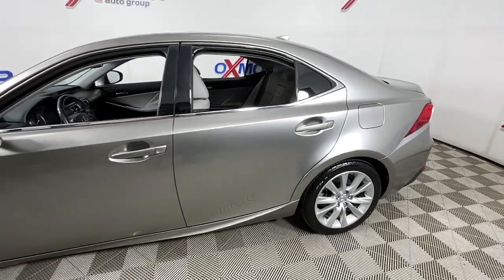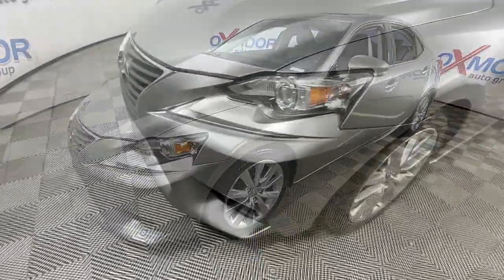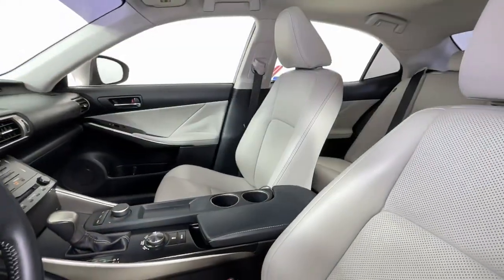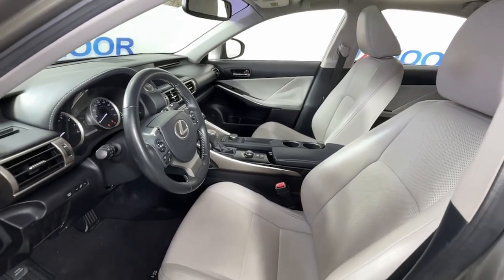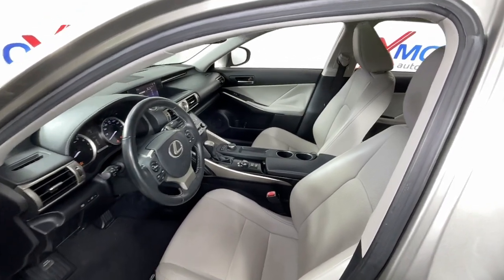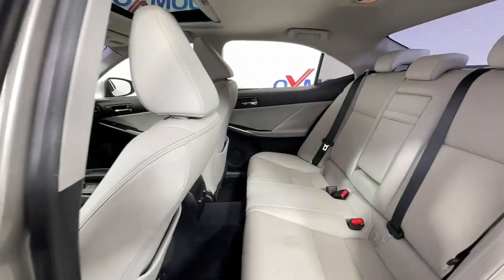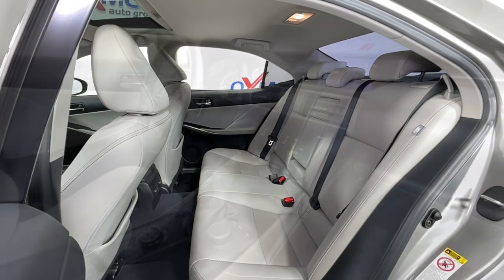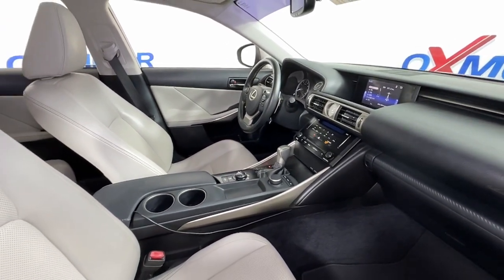2014 Lexus IS at Oxmoor Toyota | Louisville & Lexington, KY U25841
Atomic Silver Used 2014 Lexus IS 250 available at Oxmoor Toyota in Louisville, Kentucky. Servicing the Lexington, Elizabethtown, KY New Albany, IN Jeffersonville, IN area.

Oxmoor Toyota
8003 Shelbyville Rd

Lexus IS 2014 **SUNROOF/MOONROOF**, **BLUETOOTH**, **8-WAY POWER DRIVER SEAT W/ LUMBAR SUPPORT**, **CAR FAX ONE OWNER**, **REAR BACK UP CAMERA**, **EXCEPTIONAL SERVICE HISTORY**, **WELL MAINTAINED**. CARFAX One-Owner. 21/30 City/Highway MPGbrbrReviews:br  * Opting for the most visually appealing vehicle in a particular segment can sometimes mean settling for less when it comes to long-term reliability and value. Not so with the 2014 Lexus IS, as it blends eye-catching style and luxurious interior treatments with one of the most enjoyable ownership experiences in the industry. Source: KBB.combr  * Upscale and well-built interior; communicative steering; smooth ride. Source: Edmundsbr  * The 2014 Lexus IS line showcases a bold and captivating new design, with additional interior room, and better handling than before. In front there is an incredibly stylish yet aggressive spindle grille and angled headlights. The rest of the body is exquisitely shaped, with dramatic, aerodynamic lines. Plus, with its wider stance and stretched wheelbase, and underbody panels to further reduce wind resistance, this car was designed to move. Lexus gives you a wide range of model variations to pick from. There is the 204 Horsepower IS 250 and IS 250 F Sport, as well as the 306 Horsepower IS 350 and IS 350 F Sport. Each can be purchased with Rear-Wheel Drive or All-Wheel Drive. The IS 250 models come with a 2.5-liter V6, that gets an EPA estimated 21 MPG City and 30 MPG Highway as a rear-wheel drive. The IS 350 Models come with a 3.5-liter V6 that gets an EPA Estimated 19 MPG City and 28 MPG Highway as a rear-wheel drive. The IS interior is incredible. It has low sport seating in front, and close to 3 extra inches of legroom in back. The highly comfortable NuLuxe faux-leather seats are not to be missed, and extra headroom in front and back will keep you from feeling constrained. Regular and touch screen controls are a breeze to use, as-is the joystick that operates the infotainment system. Plus, if you purchase any of the F Sport models, prepare to be amazed by the advanced digital instrument cluster. Lexus has given the 2014 Lexus IS line a generous array of standard features. Some items include NuLuxe faux-leather upholstery, a power moonroof, push-button start, drive mode select and an 8-speaker Sound System that comes with 7-inch color screen. Some standard safety features you get are 10 airbags, anti-lock brakes, brake assist, and traction control. As an option, some incredible safety technology available includes the Pre-Collision System with Dynamic Radar Cruise Control, Intuitive Parking Assist, and Blind Spot Monitor with Rear Cross-Traffic Alert. Source: The Manufacturer SummarybrAwards:br  * 2014 KBB.com Brand Image Awards   * 2014 KBB.com Best Resale Value Awards   * 2014 KBB.com 5-Year Cost to Own Awards